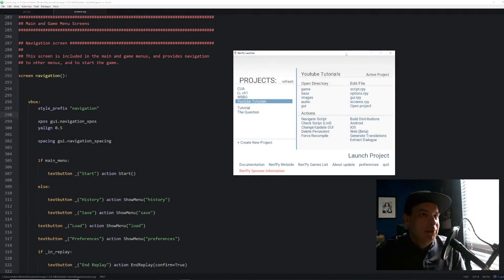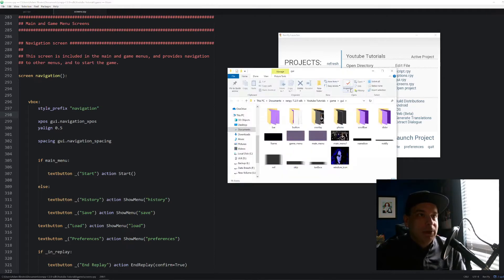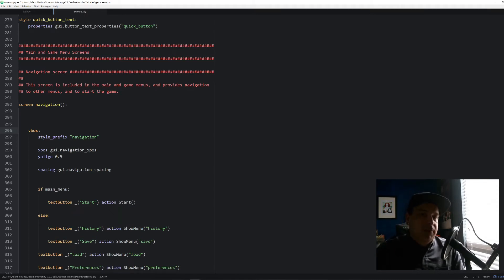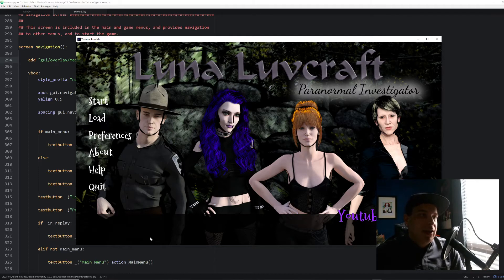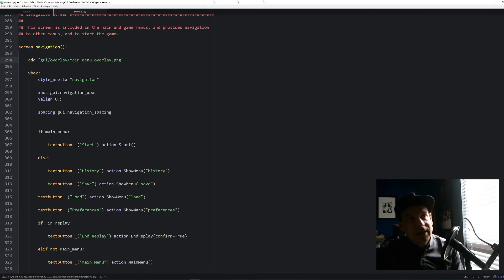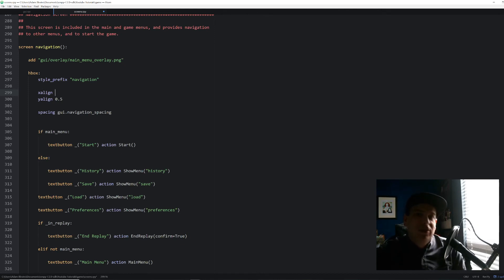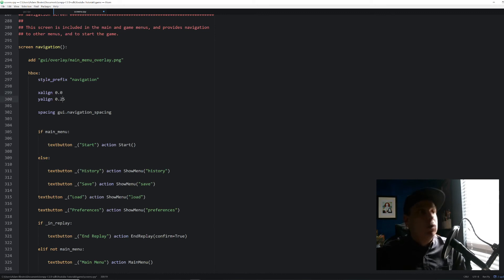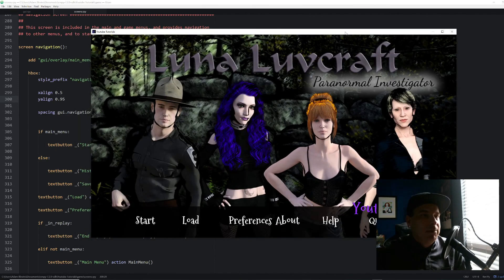Ren'py Tutorial | Custom Menu part 2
In this Ren'py tutorial, we are going to continue customizing our menu by moving the menu options to a different part of the screen and adding a gradient overlay to make the menu options stand out from the menu background.